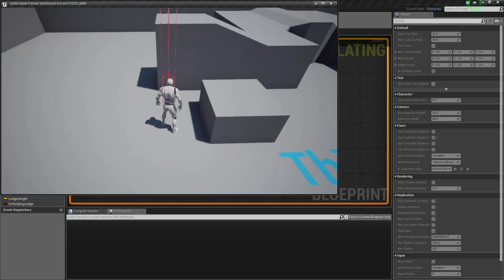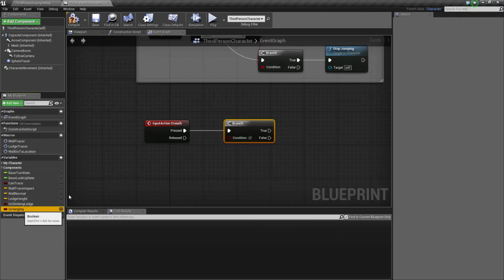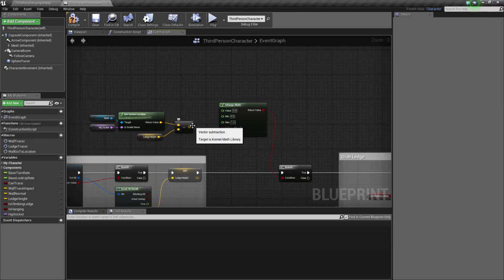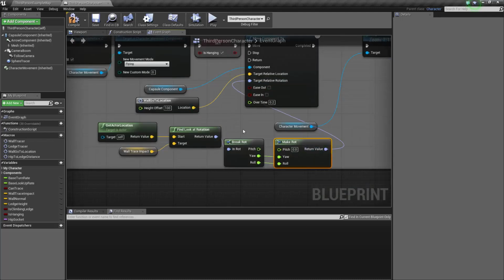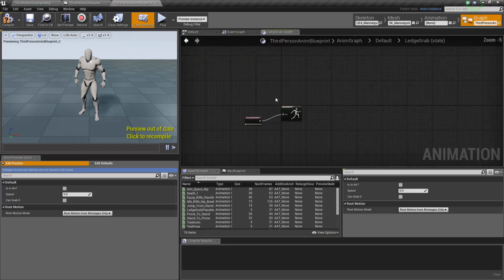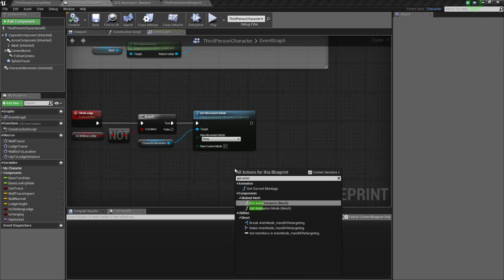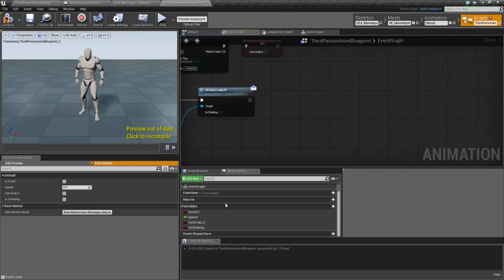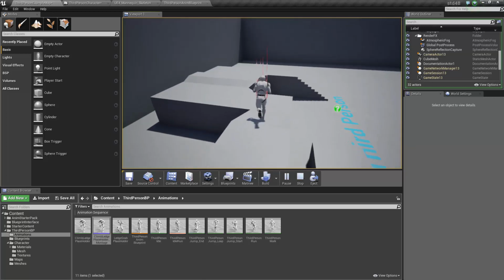UE4 Ledge Climbing Tutorial Part2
We continue the ledge climbing tutorial on part 2.